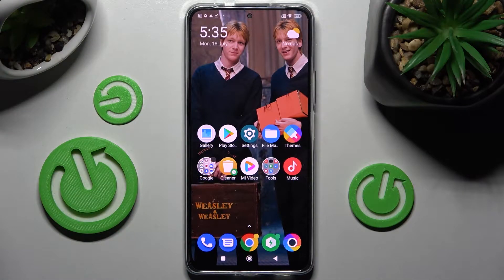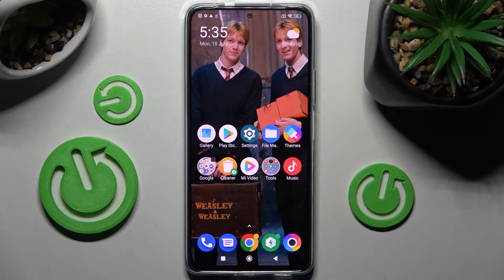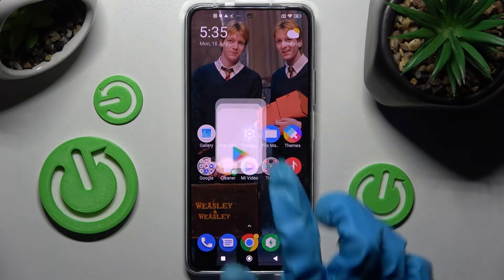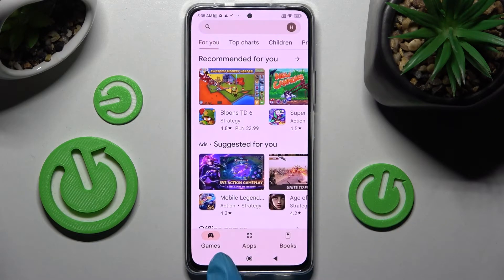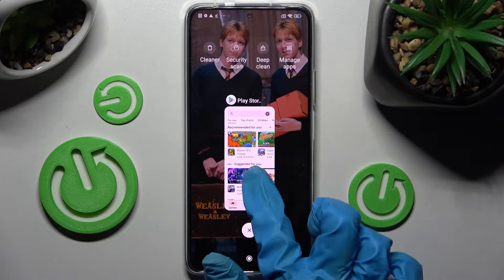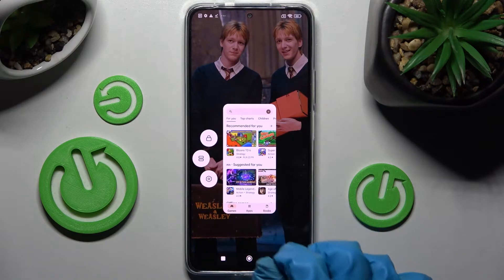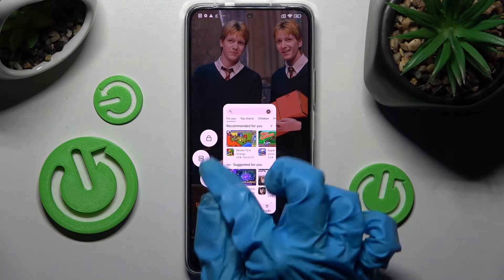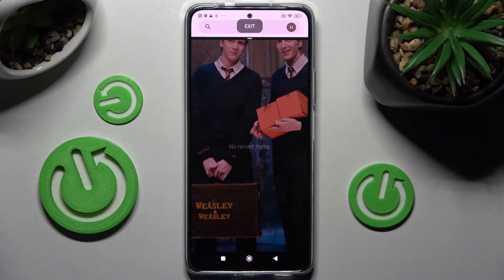How to Enter the Split Screen Mode for Apps on the POCO F4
Learn more about the POCO F4:
In this video tutorial, we are going to demonstrate what steps you need to take in order to split the screen on your POCO F4 smartphone between 2 apps and conveniently multitask. Thus, we humbly invite you to view this video and learn how to put the apps on your POCO F4 mobile device into split screen mode.

How to put the apps on the POCO F4 phone into a split screen mode? How to enable the split screen mode for apps on the POCO F4? How to split the screen on a POCO F4 device between 2 apps?